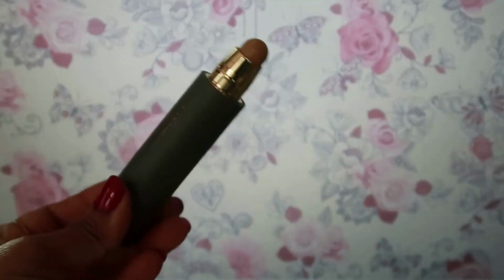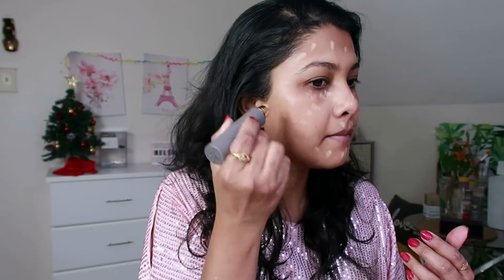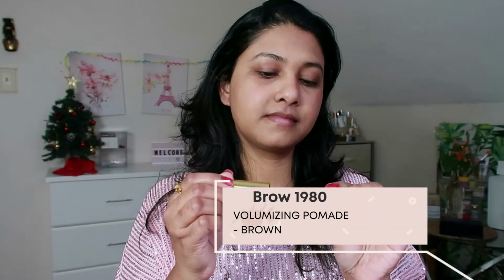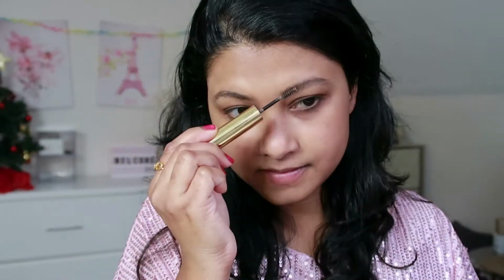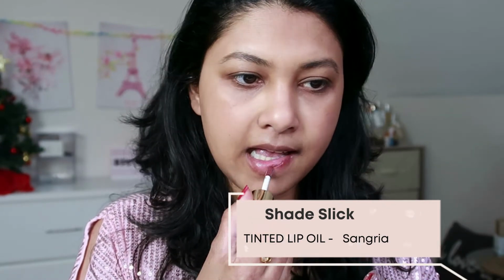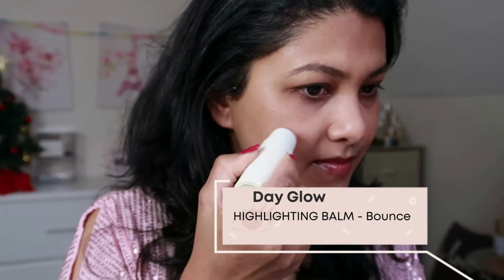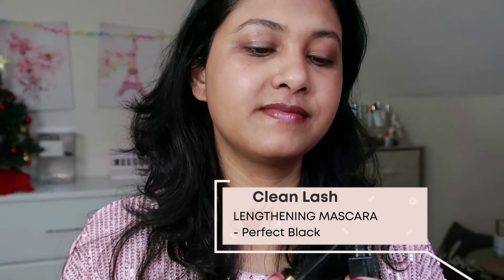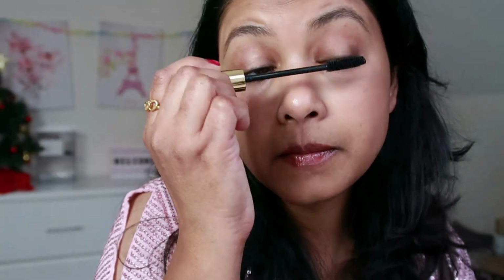Five Minutes Make up Super Easy Quick - MERIT Beauty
This video is not sponsored ,Brand sent me their products to try and share my review, the link above is affiliated which means I earn small percentage of commission if you buy from that link , thank you for supporting me :)
About Myself:
Age - 40
Mother of 2 (14 years boy and dog's mom- (channel - Just Chill My Dog )
Skin type - Normal to Dry
Height- 5.3 inch